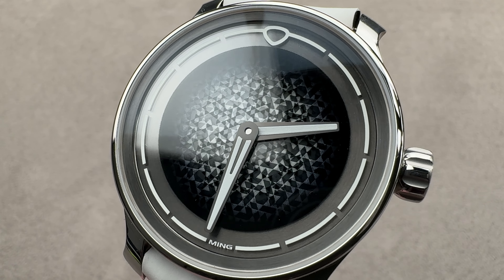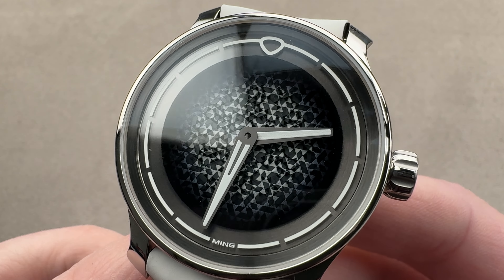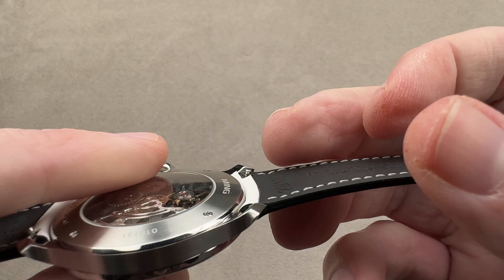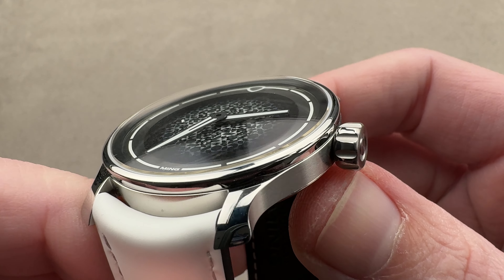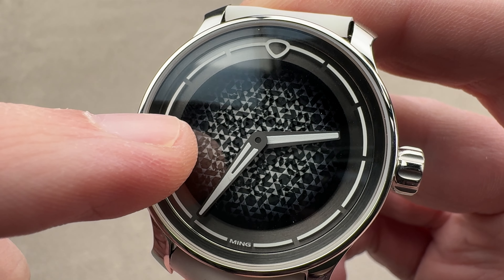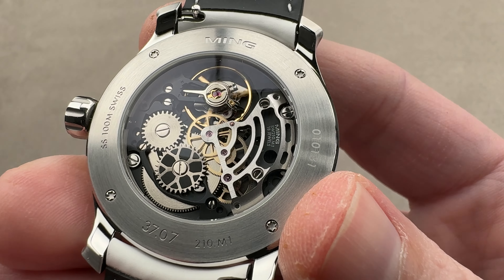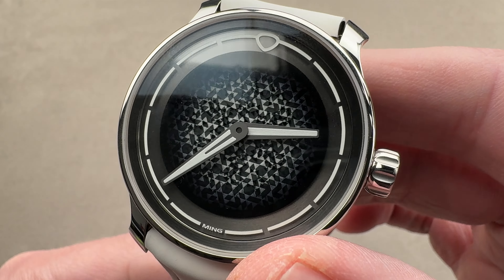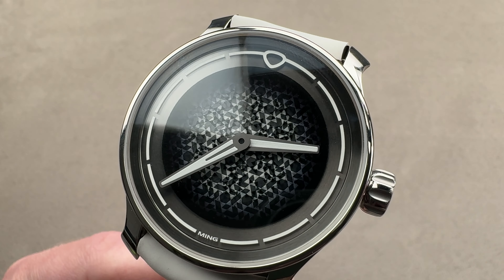Ming 37.07 Ming Watch Review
SKU: 4908554

The Ming 37.07 is encased in 38mm of stainless steel surrounding a grey-black dial on a white leather strap. Features of this Ming 37.07 include hours and minutes.

For complete details, watch the full Ming 37.07 review.